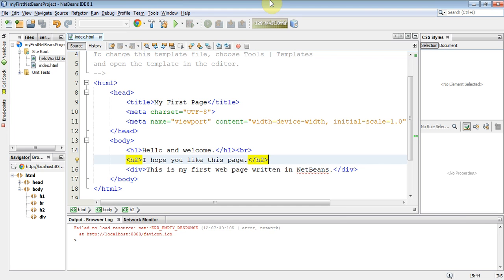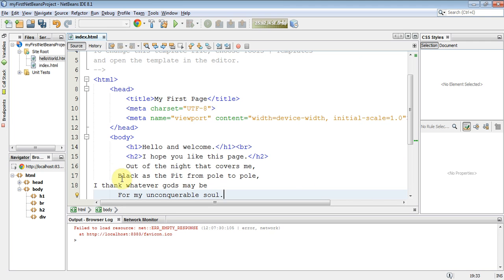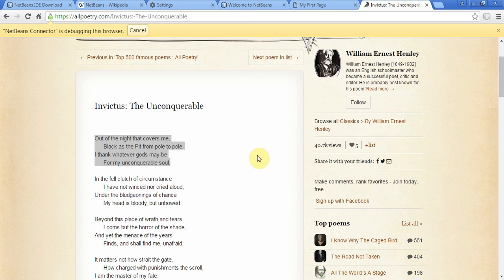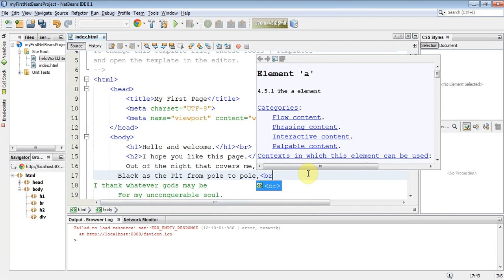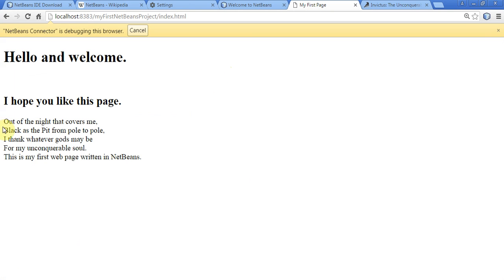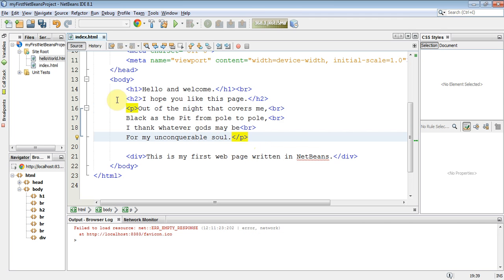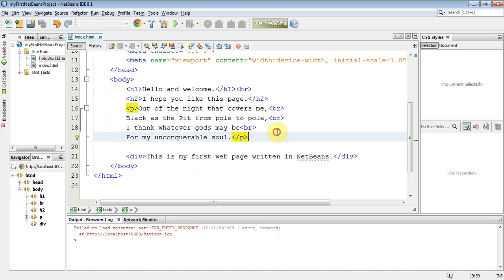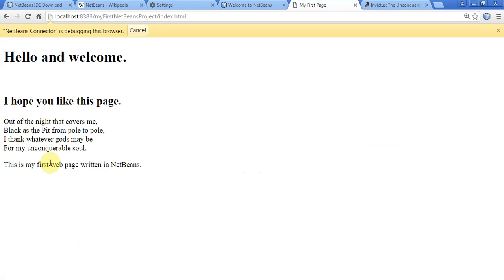NetBeansAndHTML9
NetBeans and HTML tutorial 9,  making a paragraph tag.